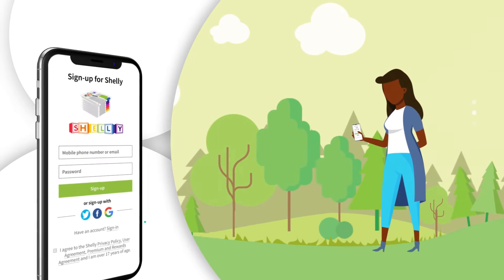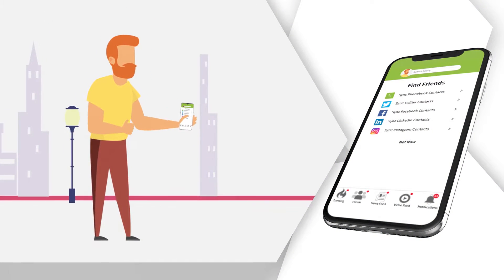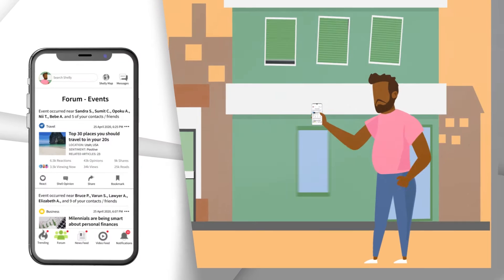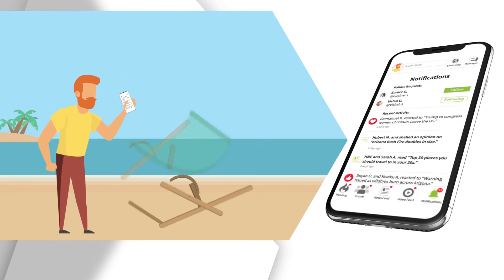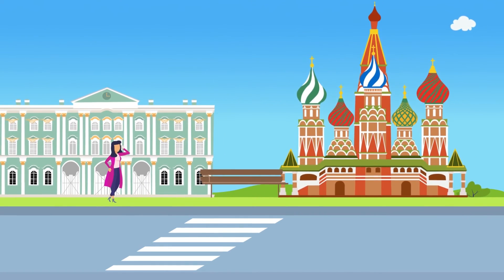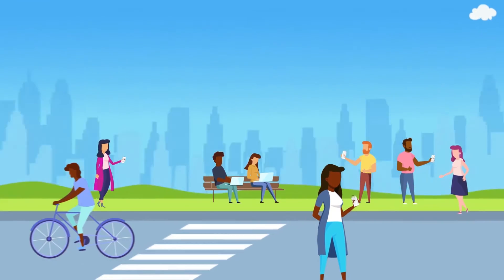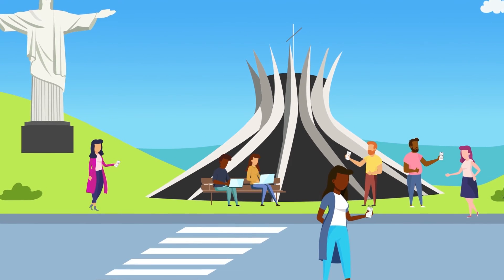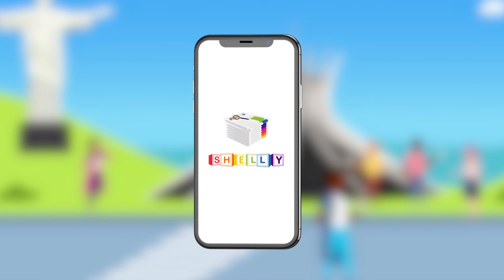WHAT IS THE "FORUM" FEATURE?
Shelly News provides users with a view on the news videos and news articles that the people in their networks have engaged with. Where engage means to "like", "dislike", "love", "comment on", "share / shell" etc.

The news videos and the news articles are each tagged with the names of people in the user's phone book or other social media contacts (from Facebook, Twitter, Instagram, LinkedIn etc.) that live in the general area (city, state, province, country or territory) and location of where the news event occurred.